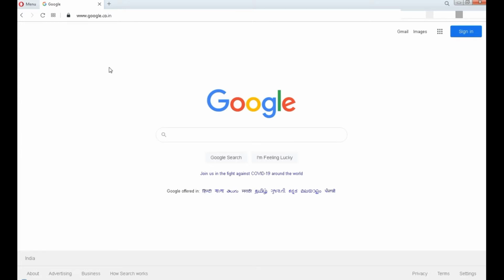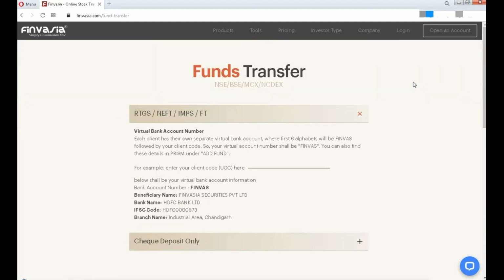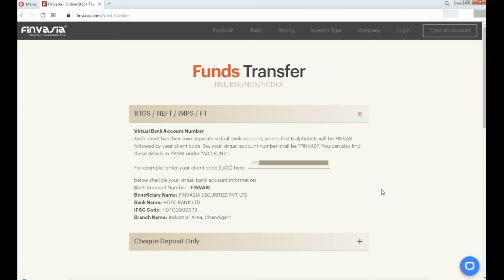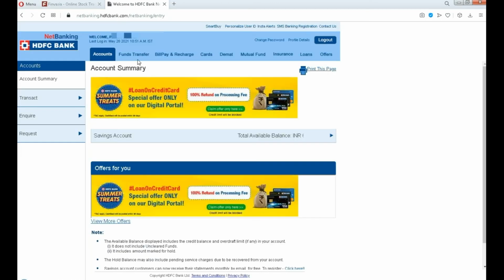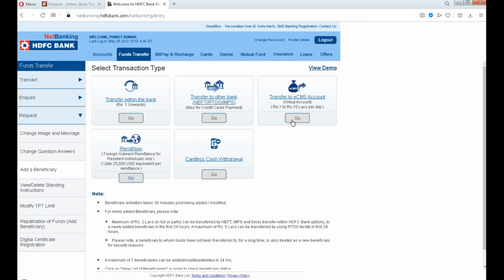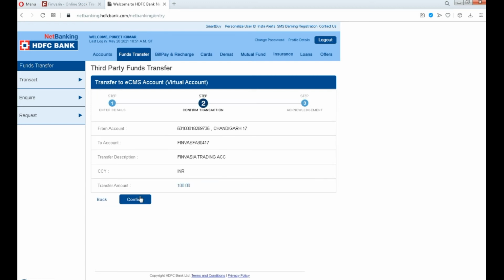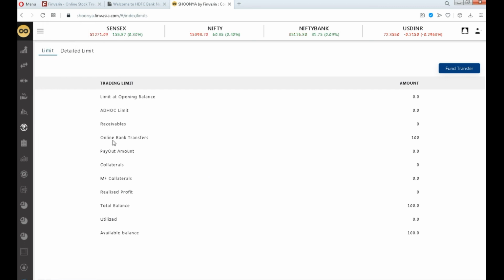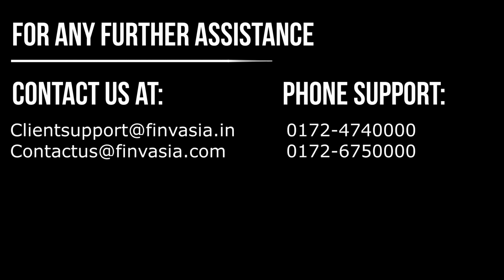How to transfer funds to a virtual account via RTGS, NEFT and IMPS (English) | Finvasia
This video explains how you can transfer funds to a virtual account via RTGS, NEFT and IMPS.